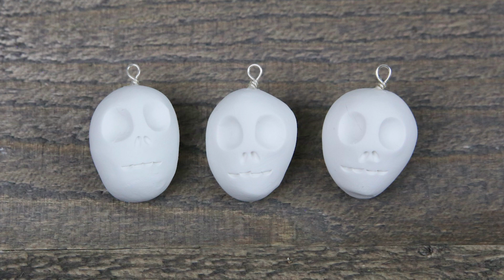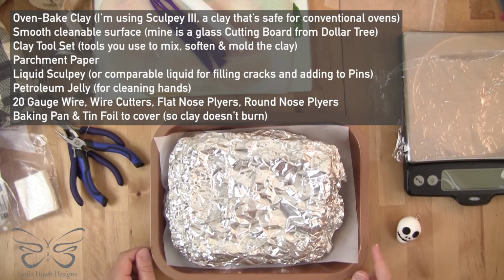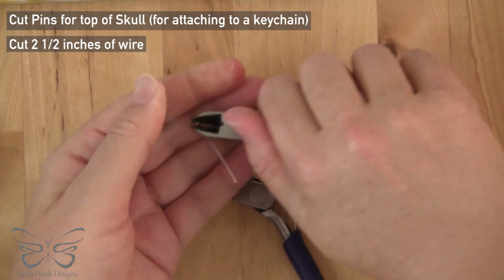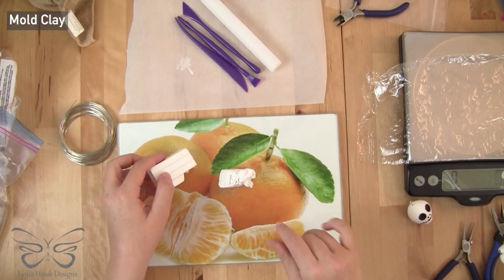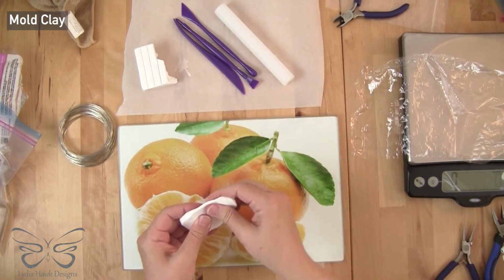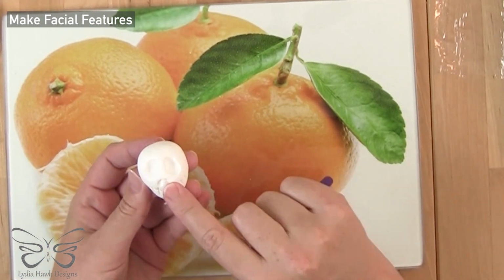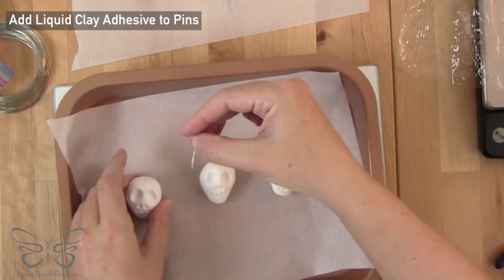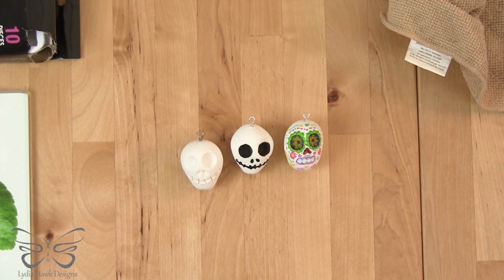Jack Skellington & Dia De Los Muertos Inspired DIY Clay Skull Keychains for Halloween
This quick and easy tutorial shows you step-by-step how to use Polymer Clay to mold and bake Clay Skull Keychains for Halloween. Paint to look like Jack Skellington, or paint for Dia De Los Muertos, or leave unpainted. It's a fun project and they make cute gifts for celebrating the holiday!
Timeocde:
00:00:00 Introduction
00:21:19 Materials
01:18:01 Cut Pins
03:18:09 Mold Clay
04:41:06 Make Facial Features
05:48:19 Add Pin to Top and Set Aside
06:09:24 Add Liquid Clay Adhesive to Pins
06:55:24 Bake Clay
07:11:29 Remove & Fill Cracks or Paint
07:46:04 Closing